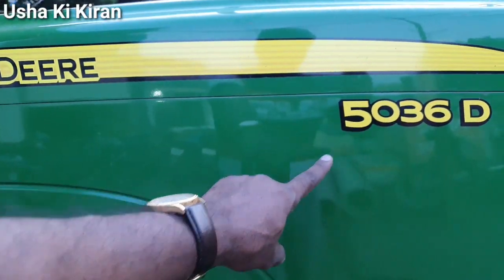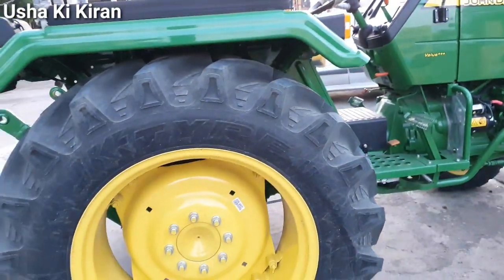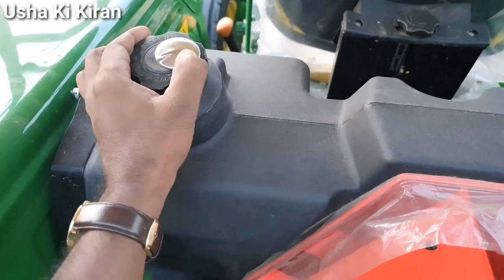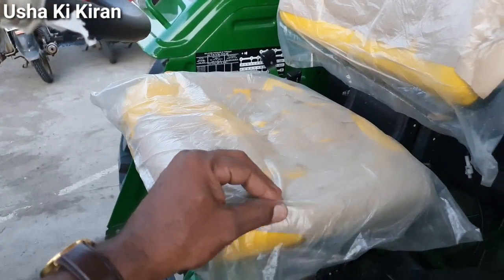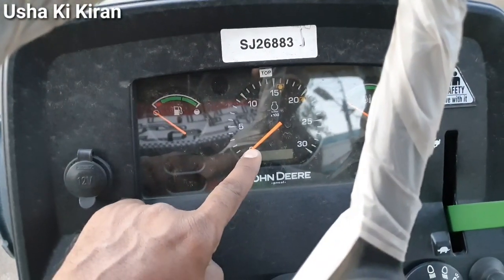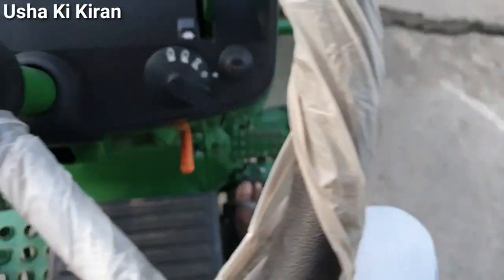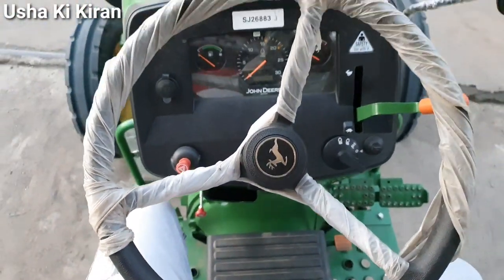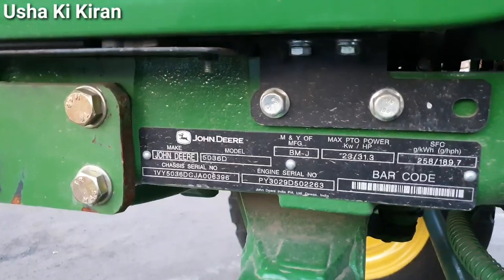JOHN DEERE 5036 D 36Hp Tractor 2020🔥🔥🔥Price | Mileage | Specification Hindi Review.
2020 JOHN DEERE 5630 D 36 HP TRACTOR🔥 Price Mileage Specification Detailed Hindi Review.
JohnDeere5036D